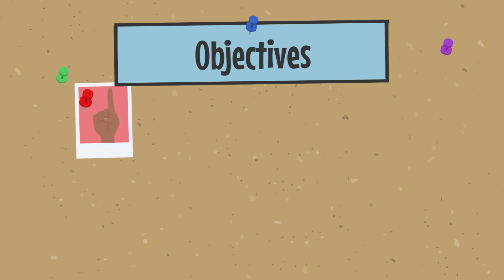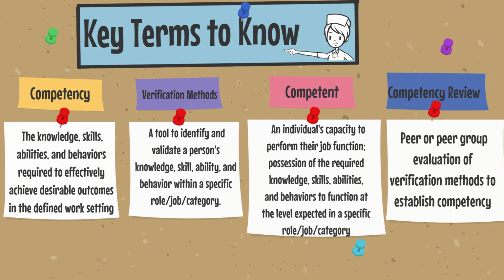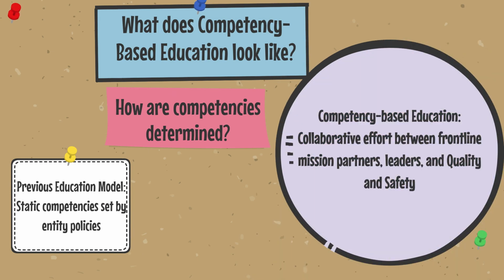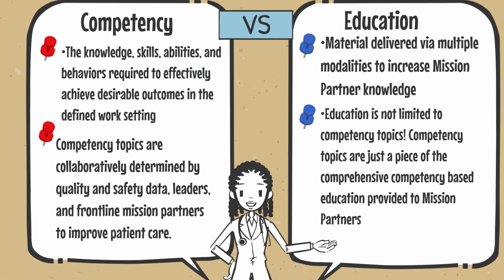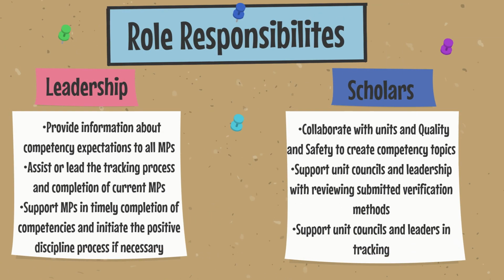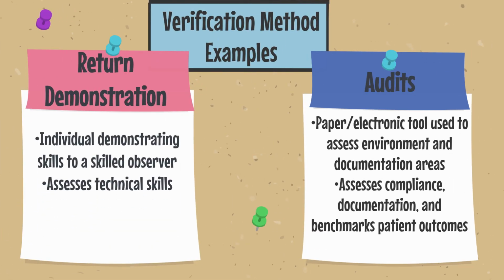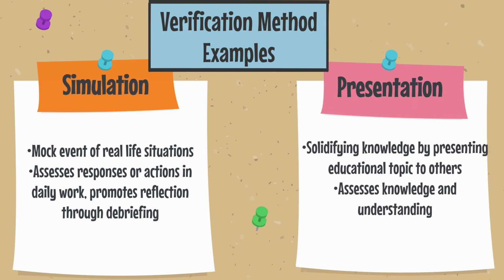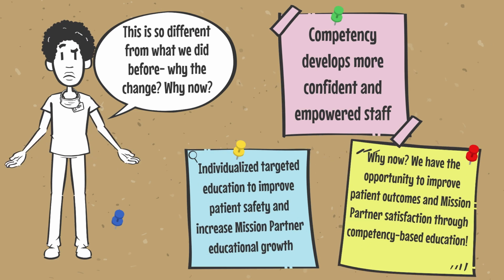Competency Based Education